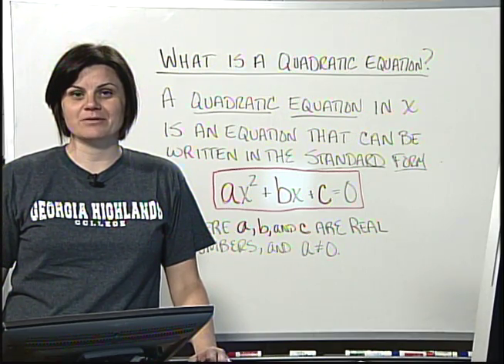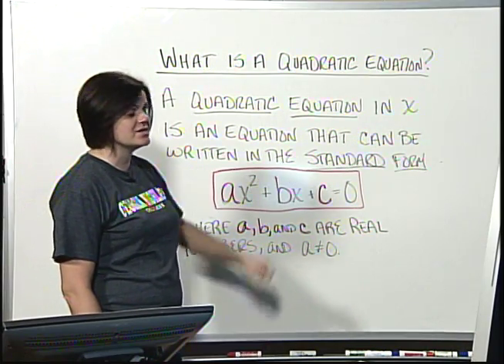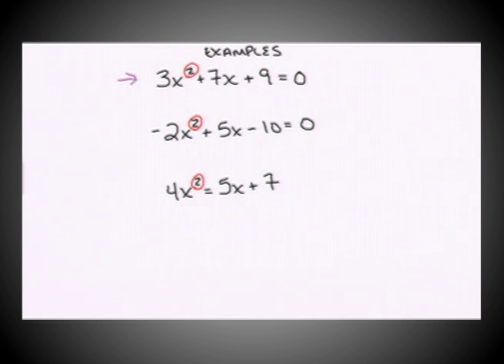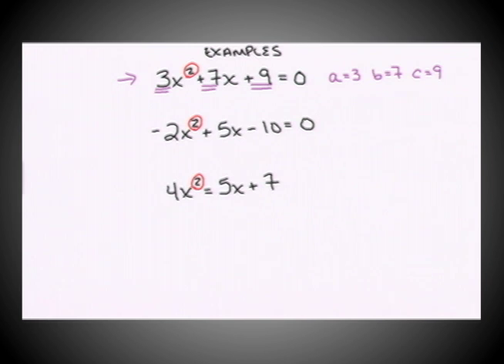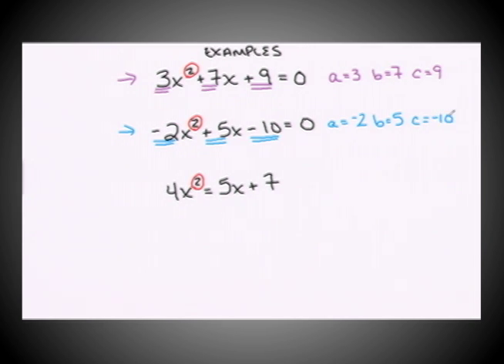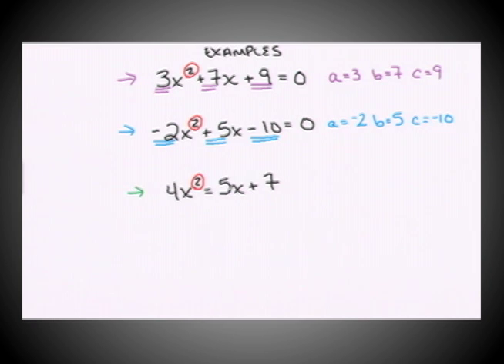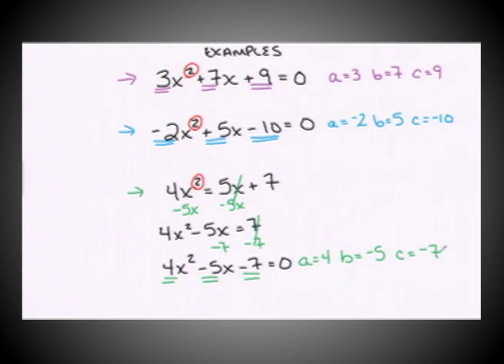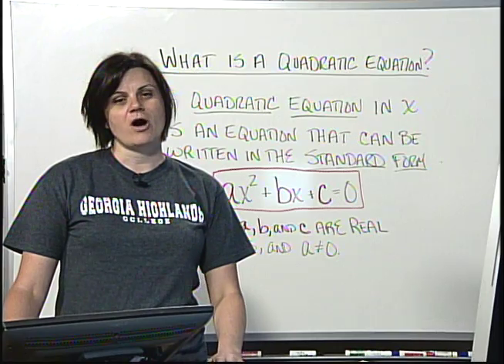Math 0097 & 0099 Tutorial 24 - What is a quadratic equation?